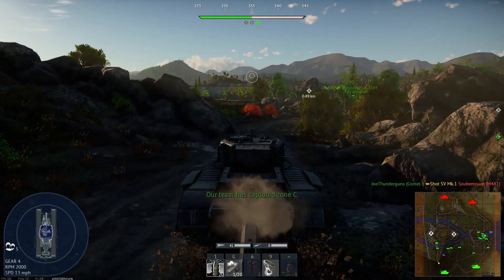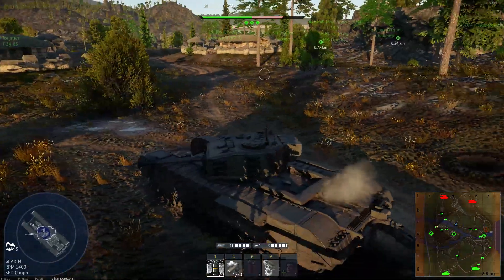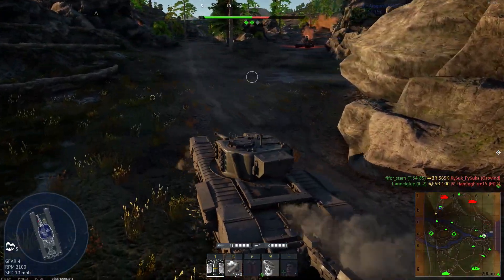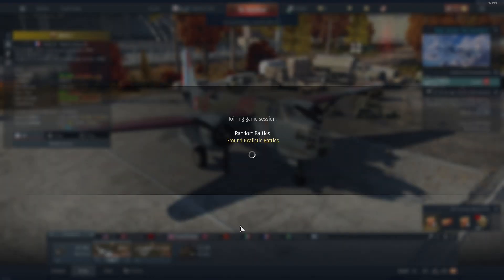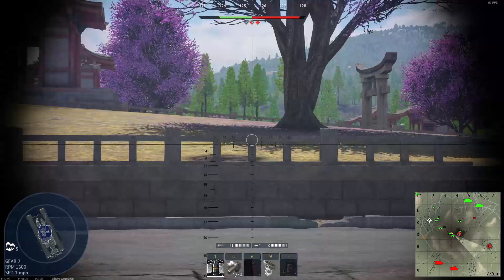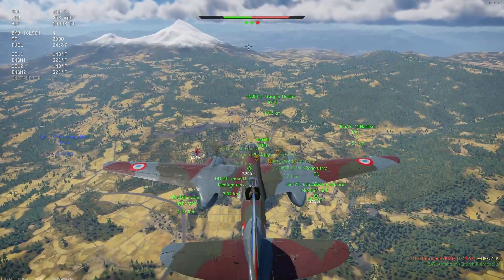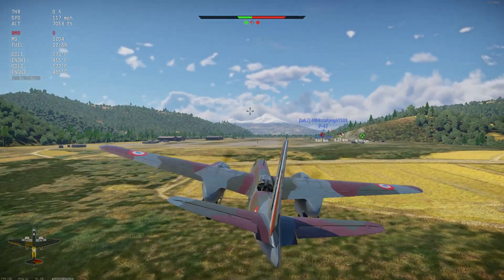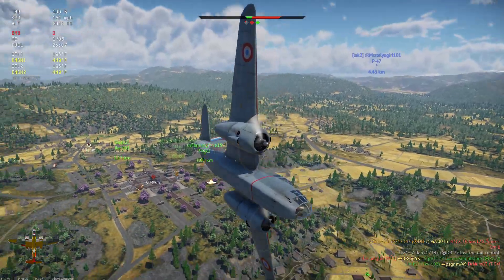Churchill Crocodile "British BBQ!"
Today I will be making another War Thunder video!